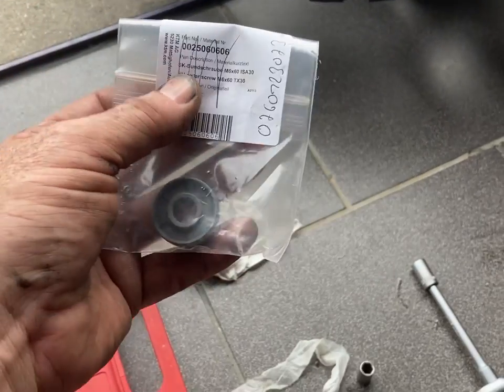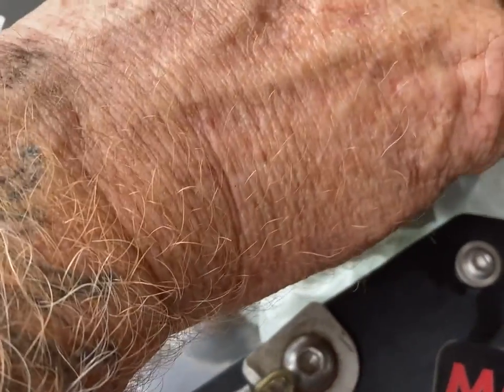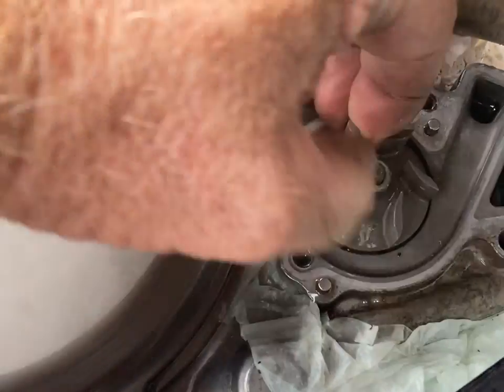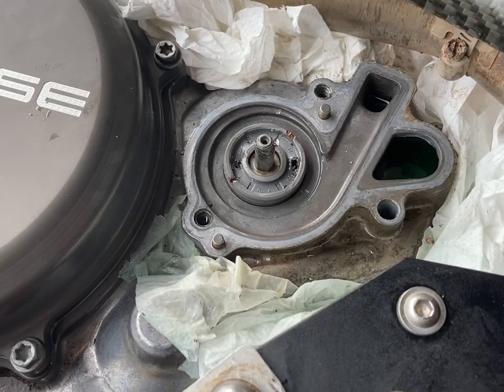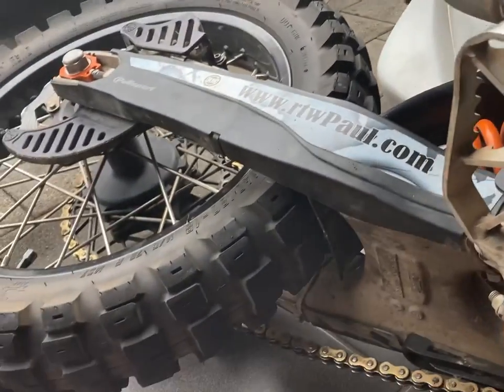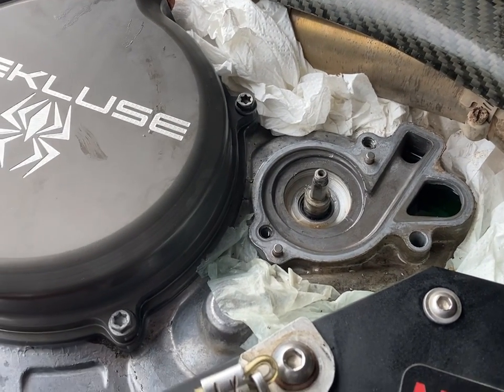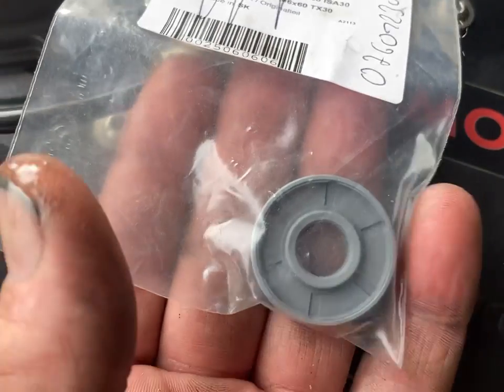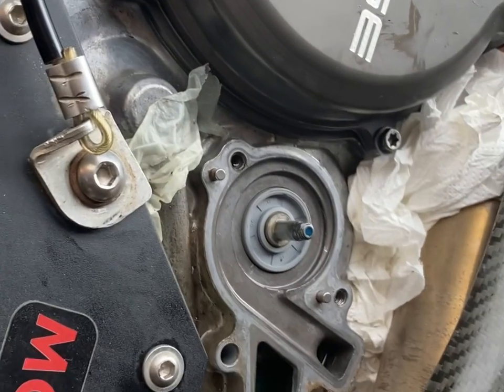KTM 500EXC Water-pump Seal Replacement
2016 KTM 500EXC Waterpump seal replacement, behind the impeller. This is a wear item and needs to be changed occasionally.

Same procedure will apply to lots of different models, KTM, Husky etc

Doing this in my 2016 500EXC, with 50k/800hours

My Video Gear Suggestions
My Photography Gear Suggestions
Tools and Spares Suggestions
Bike Parts and Upgrades Suggestions
Camp Cooking Suggestions
Camping Gear Suggestions
Riding Gear Suggestions
Parts to make a locking tool tube

AMAZON (Amazon Store)